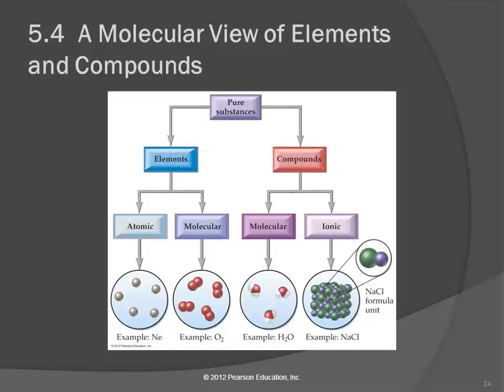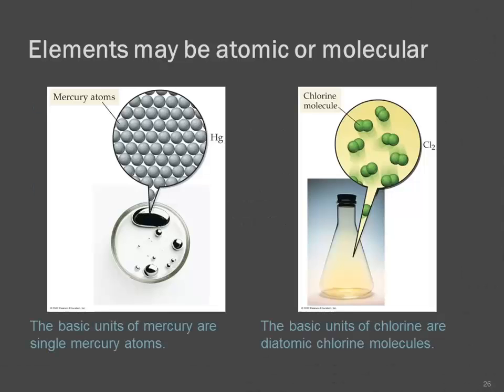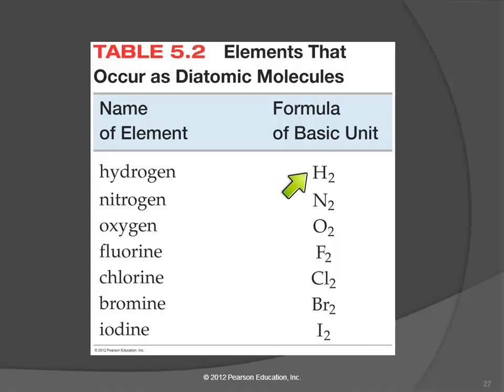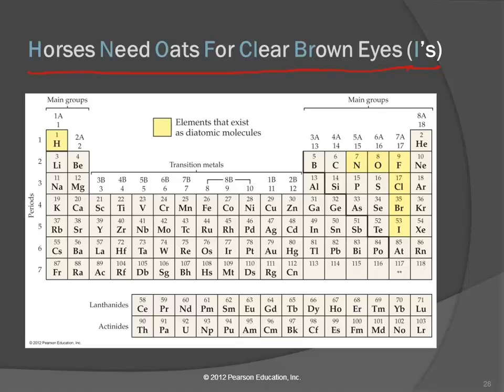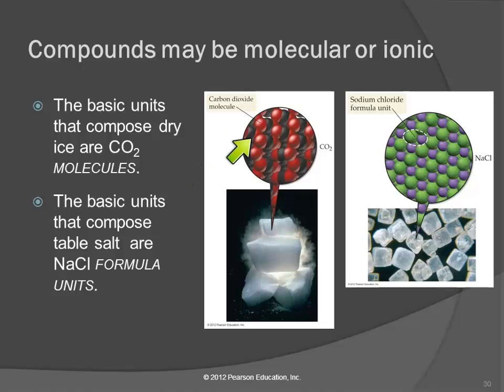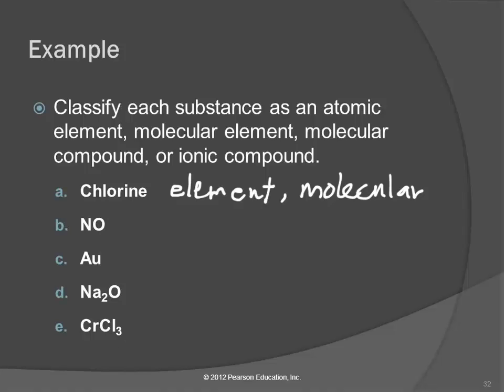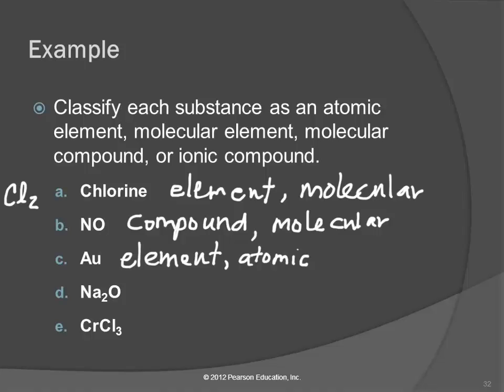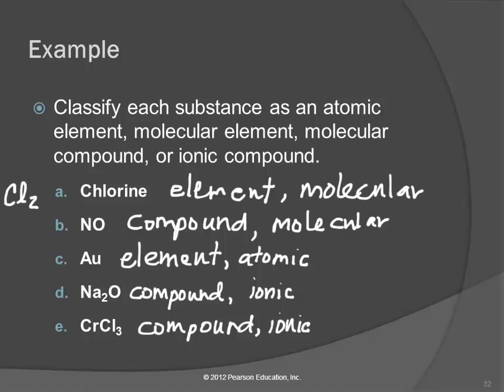3A 5.4 A Molecular View of Elements and Compounds